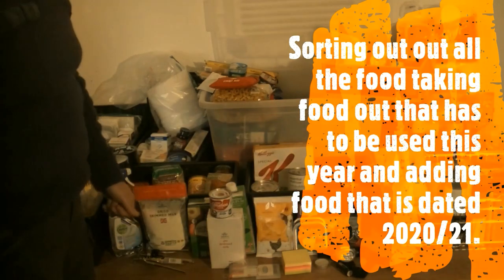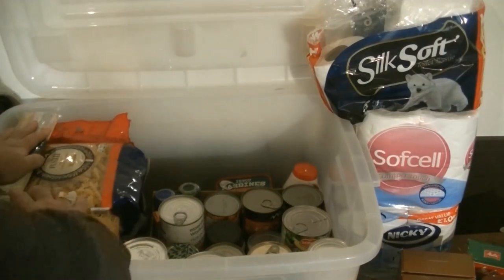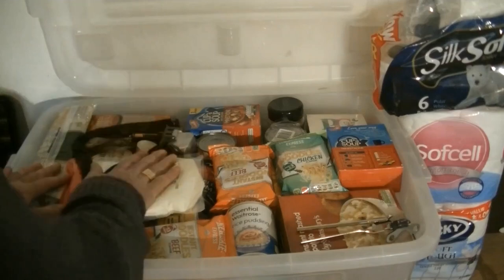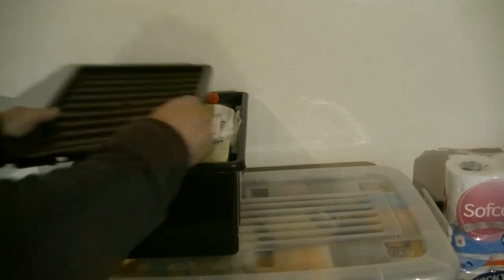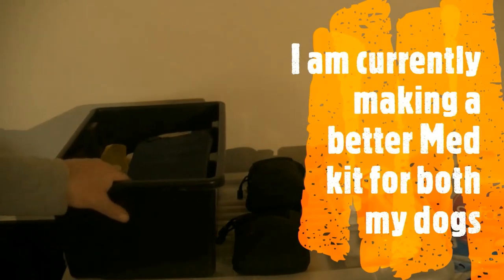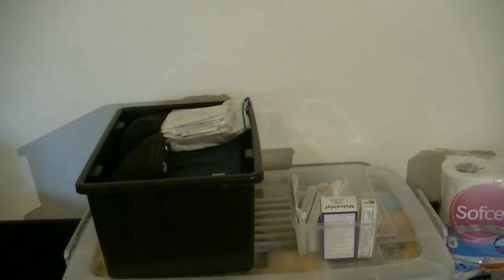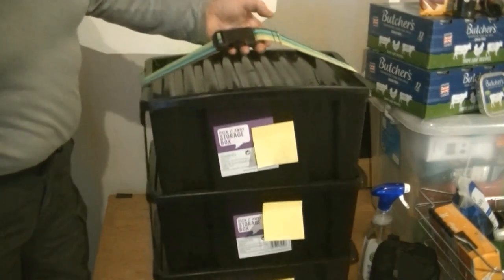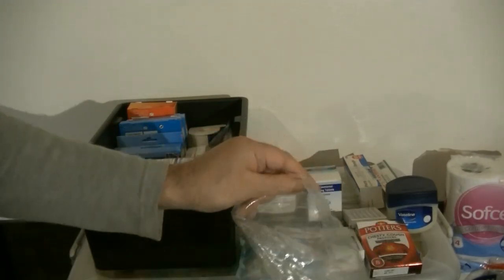EMERGENCY FOOD WINTER BOX PART 3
A video about an Emergency supply of food for winter in the UK Plus some extra supplies.
Organizing the supplies ready for 2020